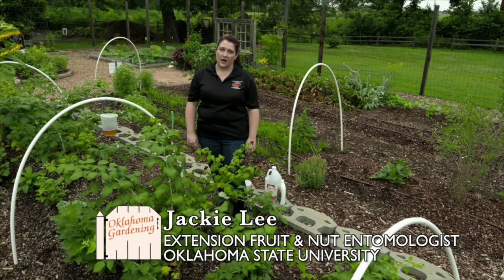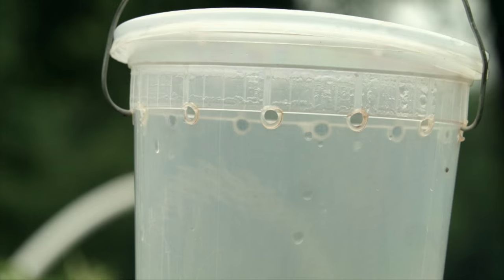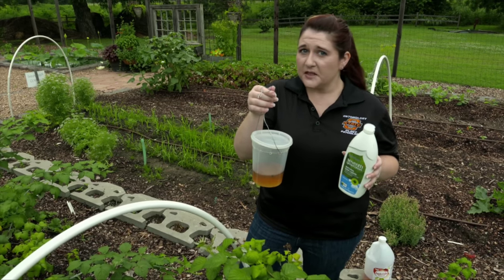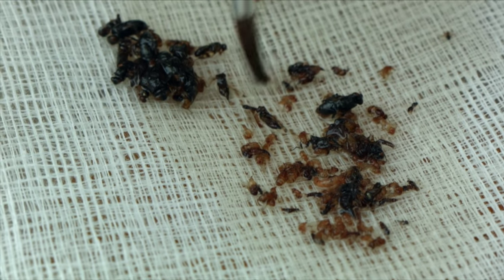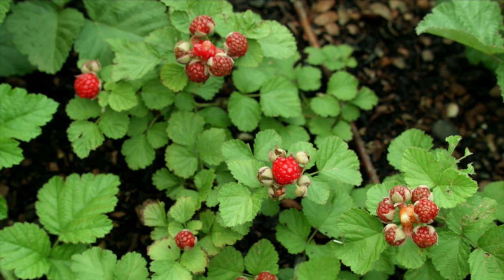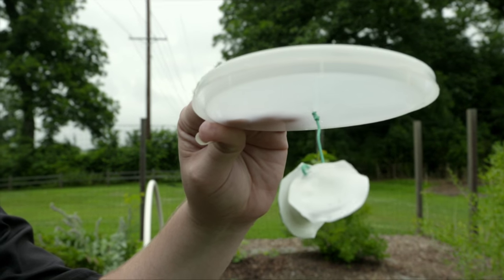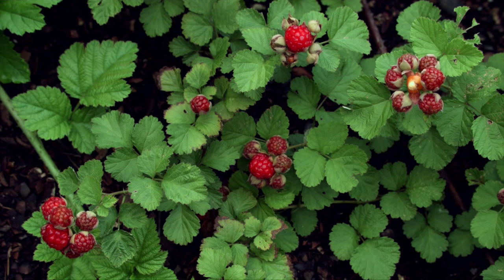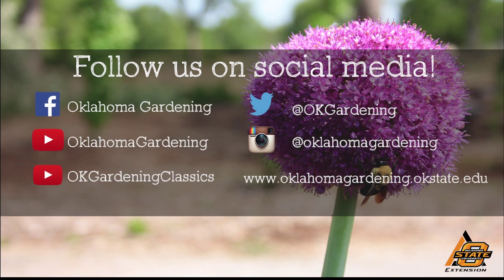Monitoring for Fruit Flies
Extension Fruit and Nut Entomologist Jackie Lee shows viewers how to monitor for fruit flies.

Airdate: 7/11/2015